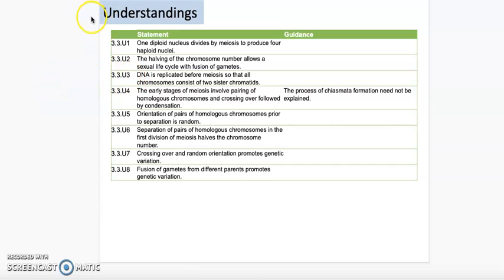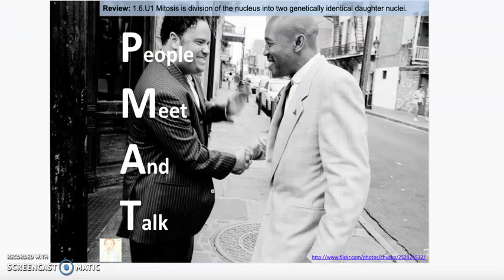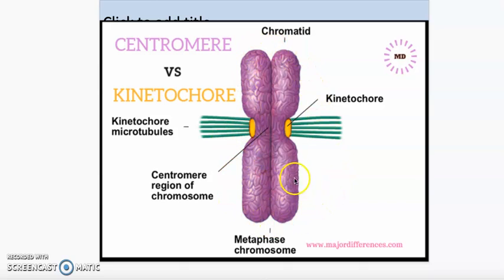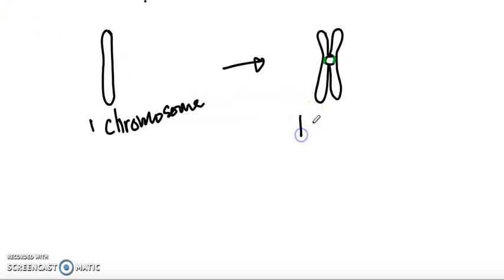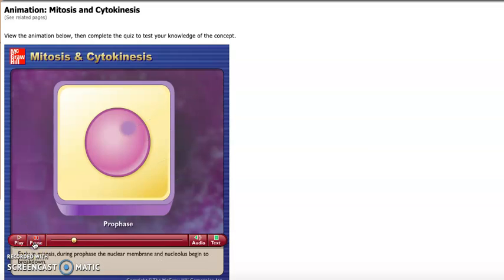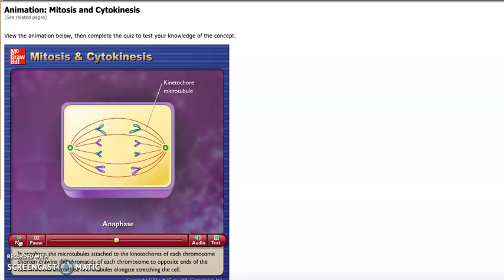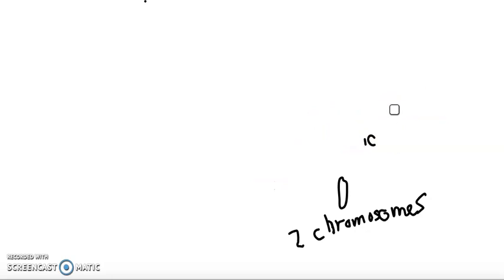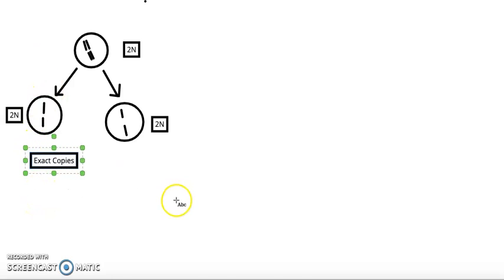3.3 Meiosis - Part 1